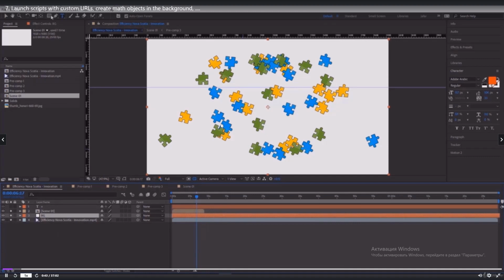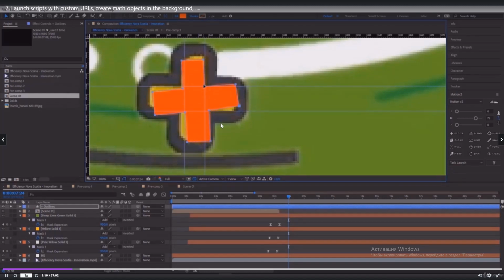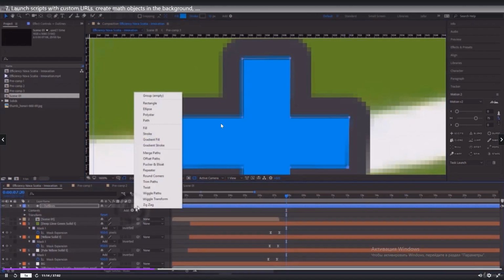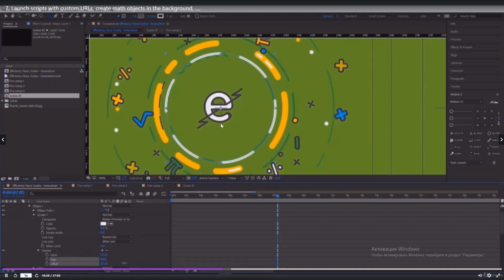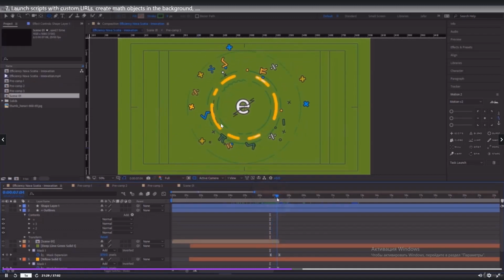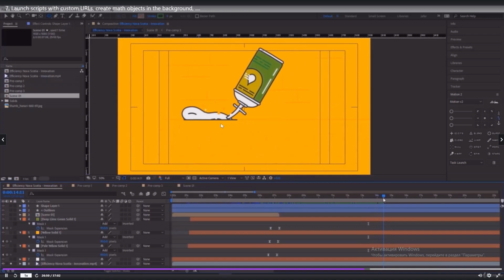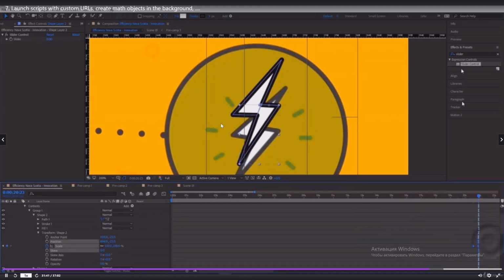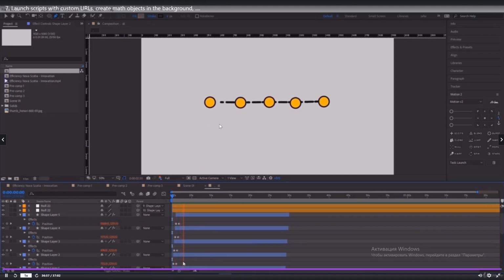урок 1 7